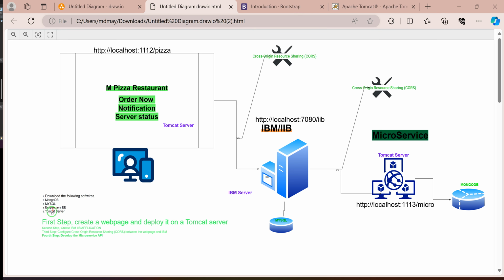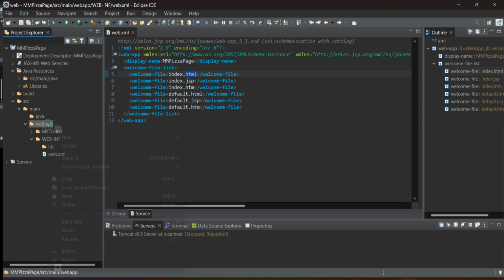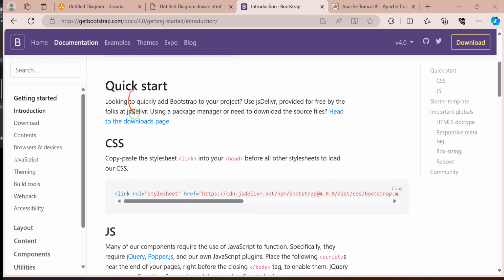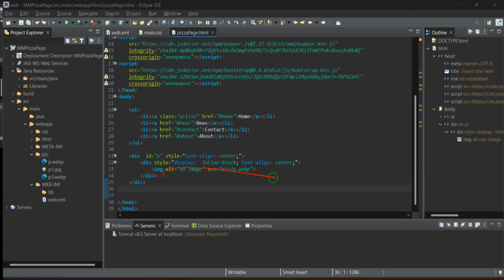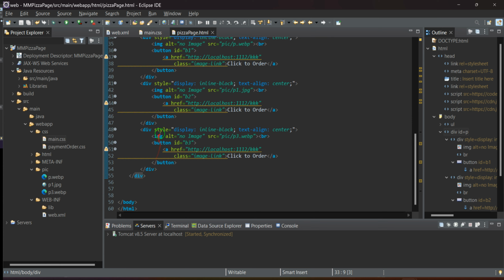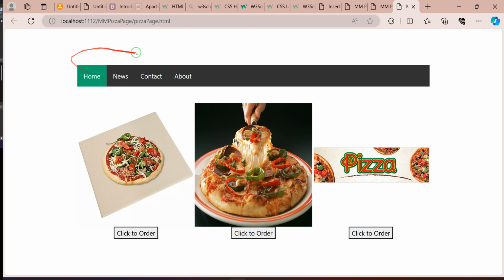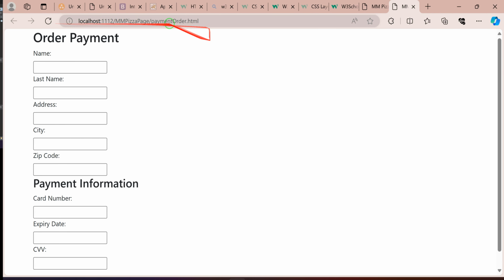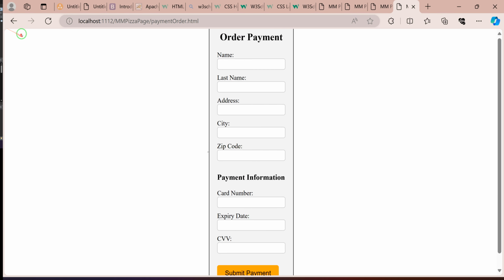2 Create a pizza page